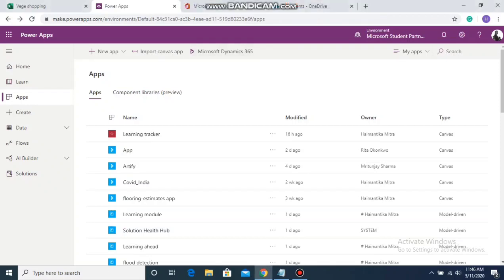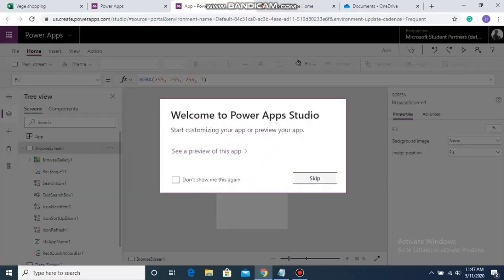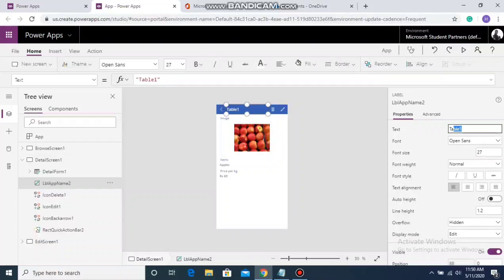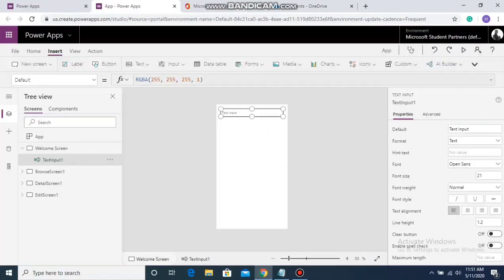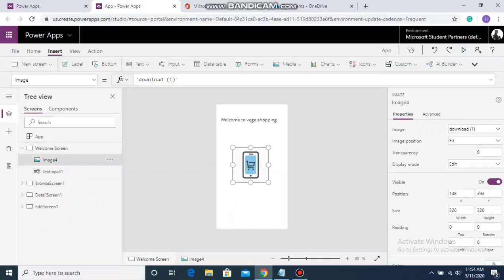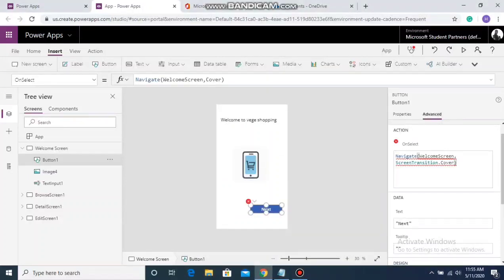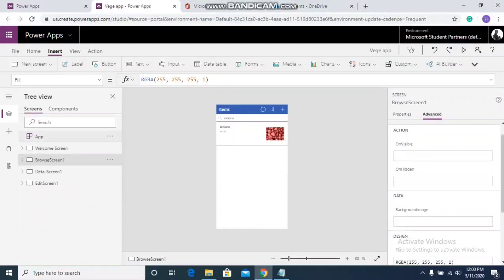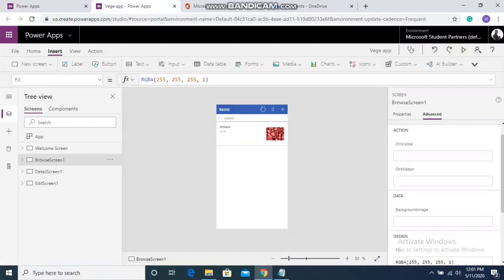How to create a canvas app for your business using PowerApps under 10 minutes.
This video shows how you can create a simple app, you can add more features to it, to make it look attractive. All you need is a little knowledge of excel commands.